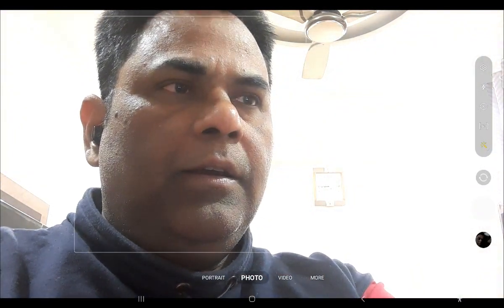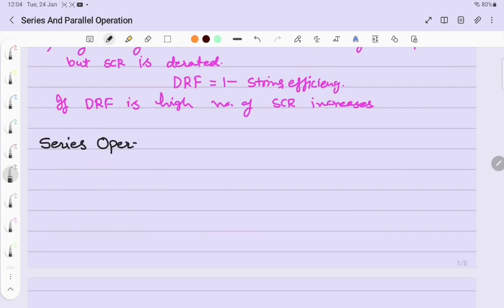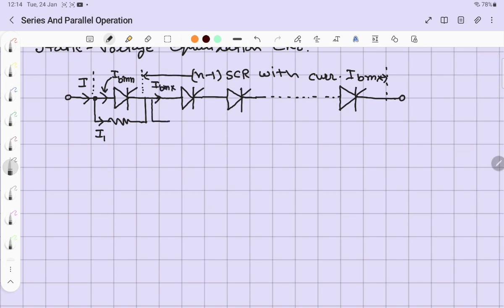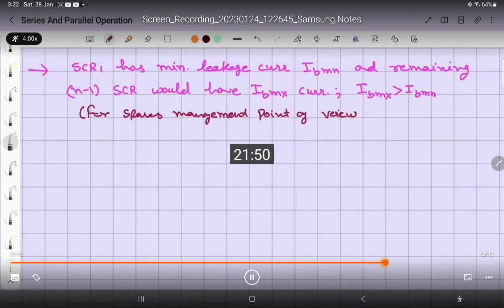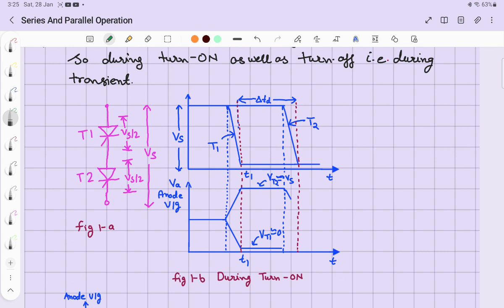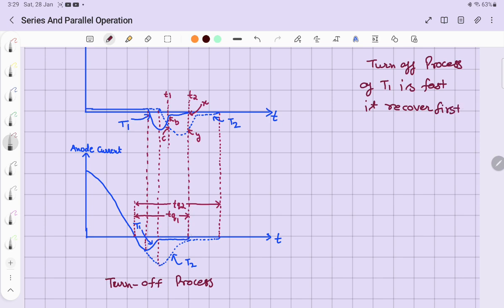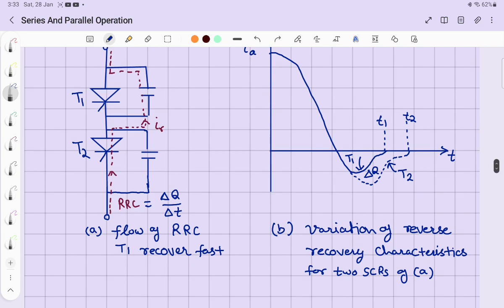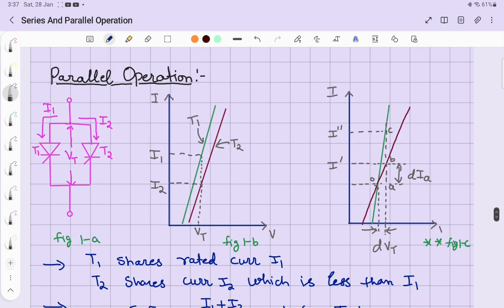Series Connection of SCR